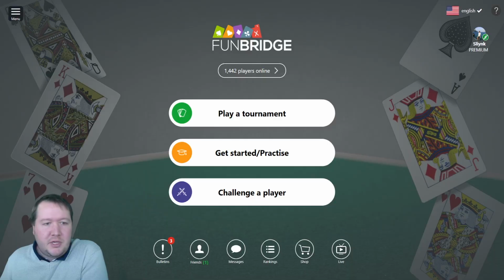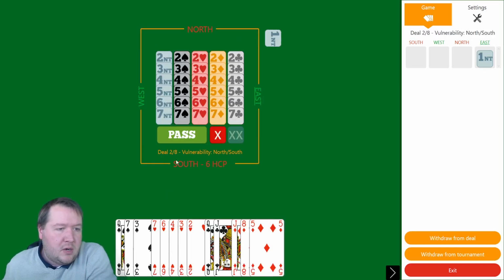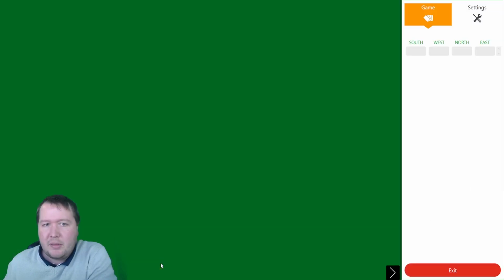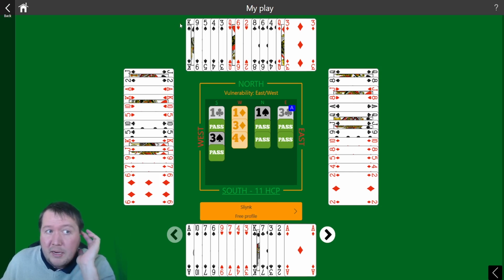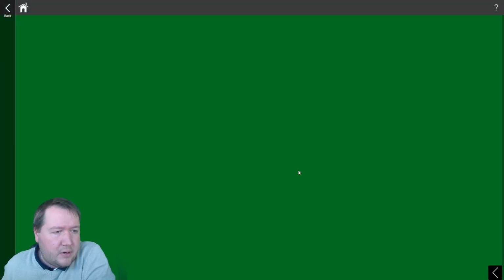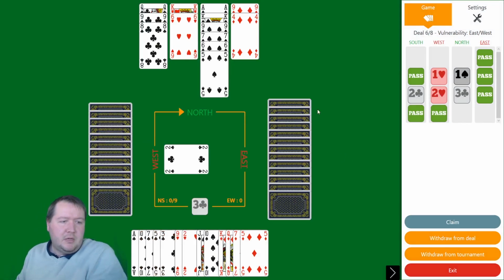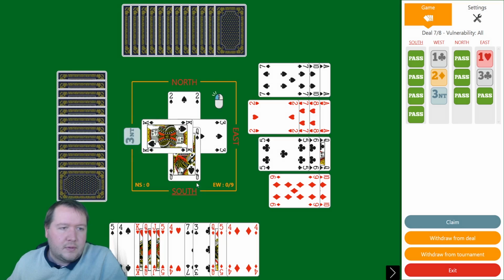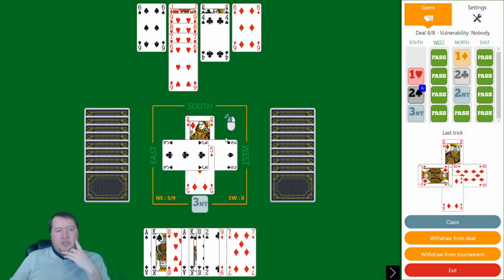2NT Is Forward Going - Fun Bridge #164 - Online Bridge Competition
2NT isn't used as a shut out bid.  You should only use it if you are still interested in partner potentially going on.